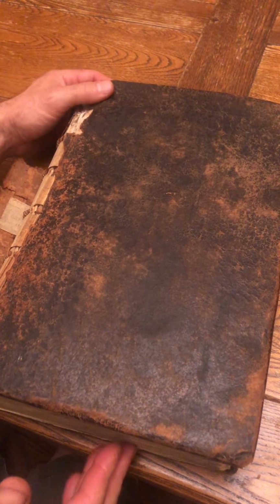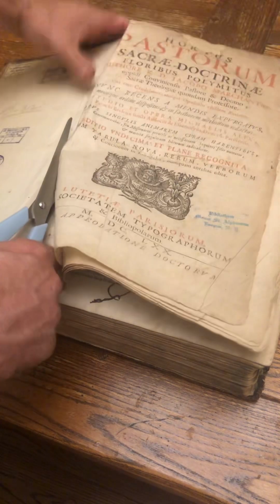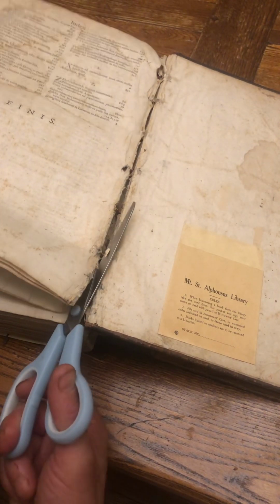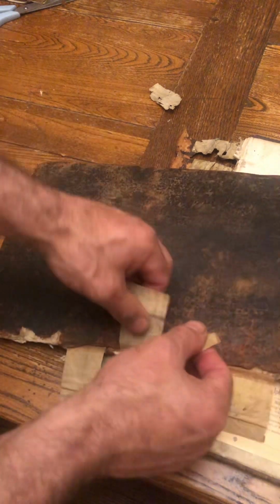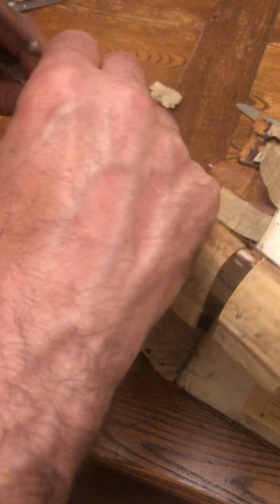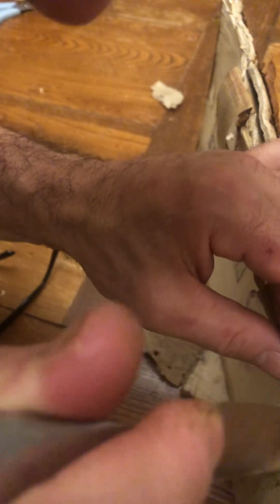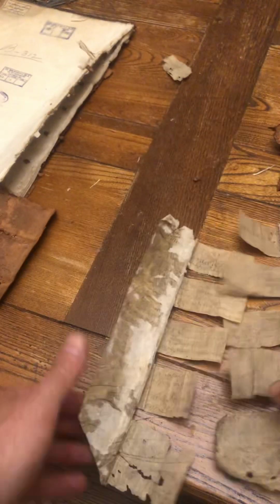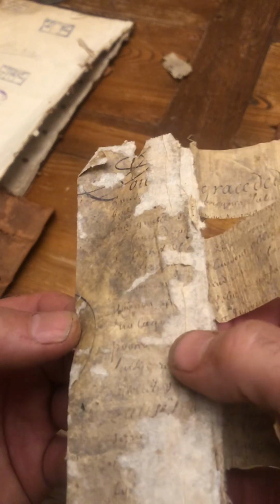2) Harvesting medieval manuscript and restoring a 1670 folio .. manuscript extraction WOW